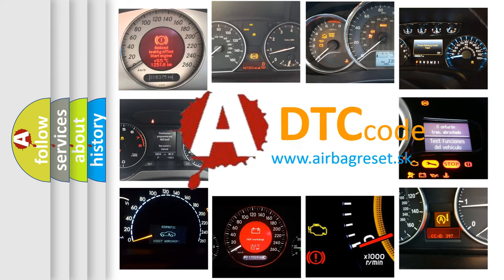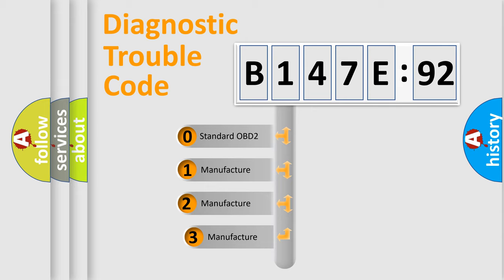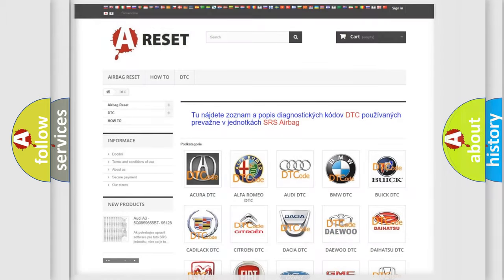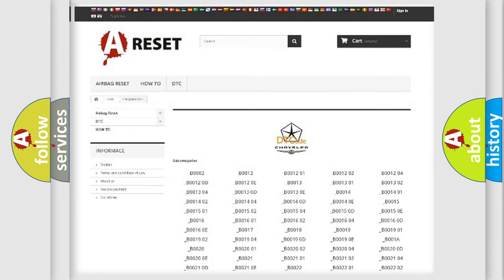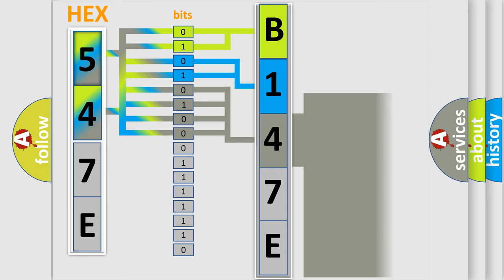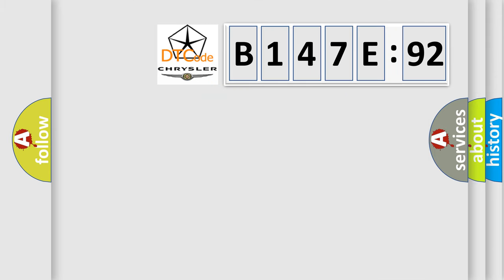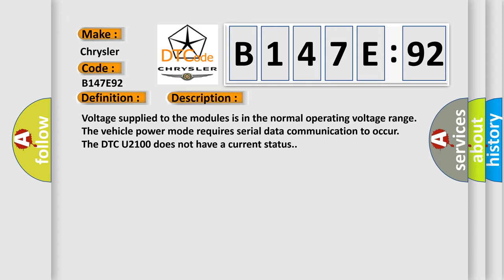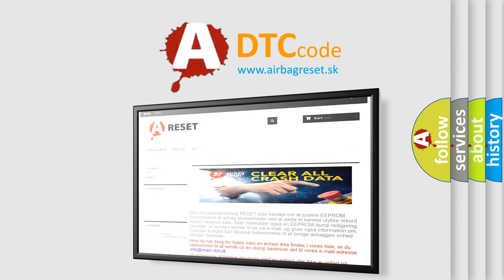DTC Chrysler B147E-92 Short Explanation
Contents:
0:21 Basic DTC analysis according to OBD2 protocol standard.
1:48 Insight into programming
2:58 A diagnostically understandable description of the Diagnostic Trouble Code
3:05 Basic error definition

Make:
Chrysler
Code:
B147E 92
Definition:
Fewer Controllers On Than Programmed
Description: